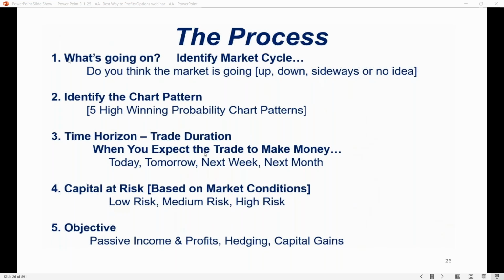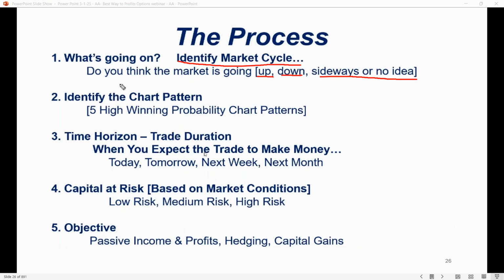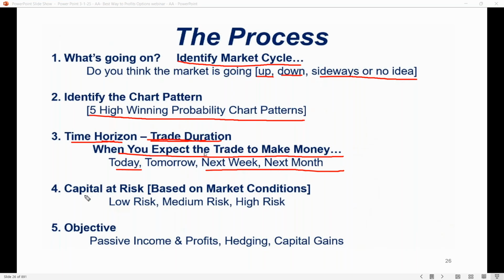The Process of the Ultimate Option Strategy Guide Course